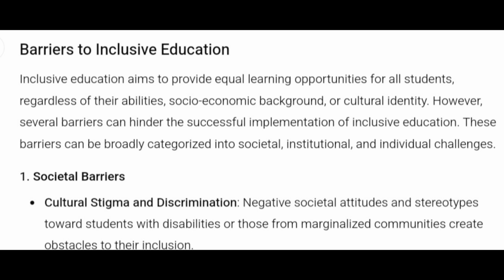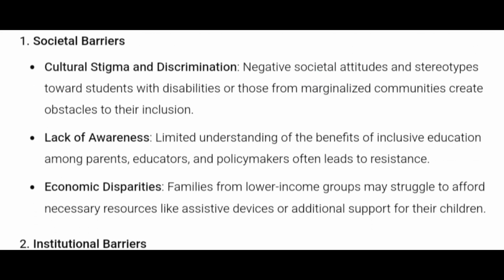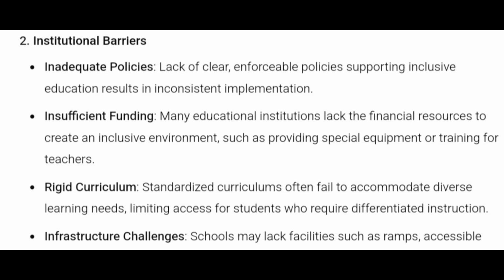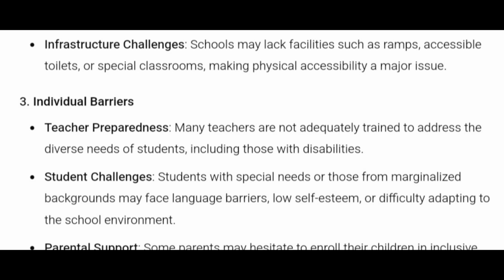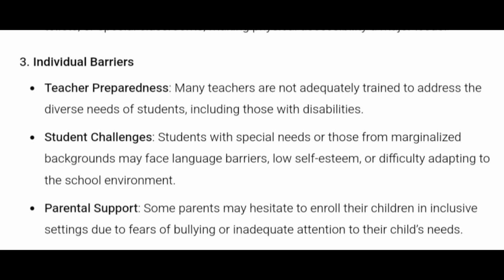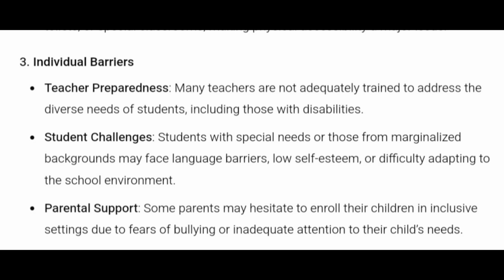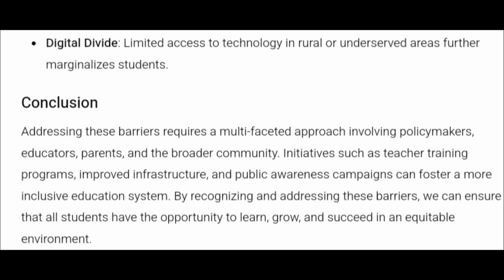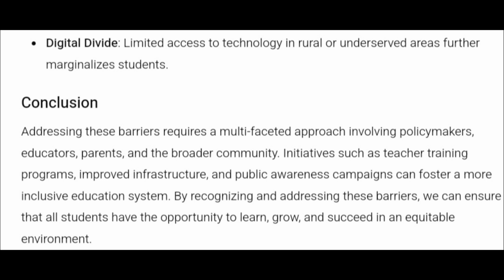BARRIERS IN INCLUSIVE EDUCATION